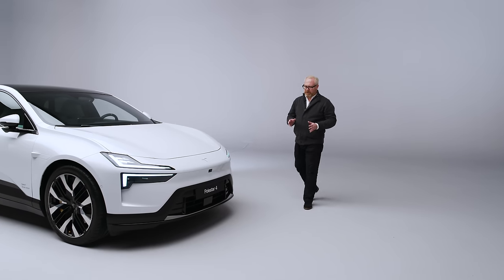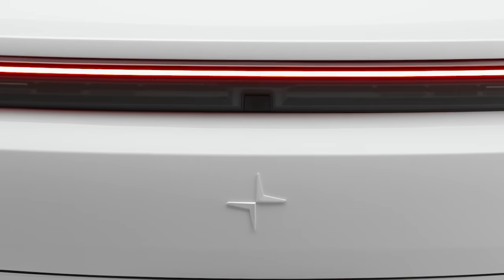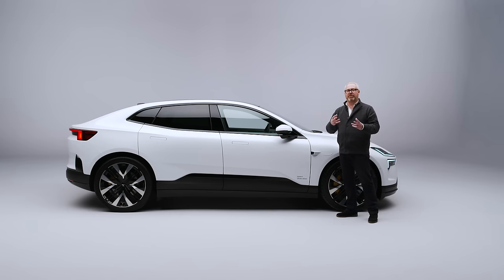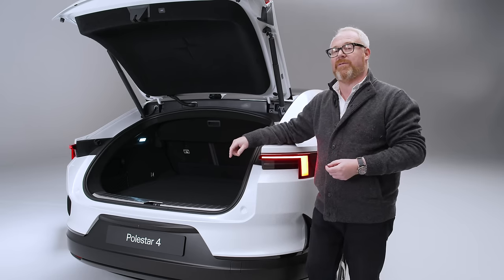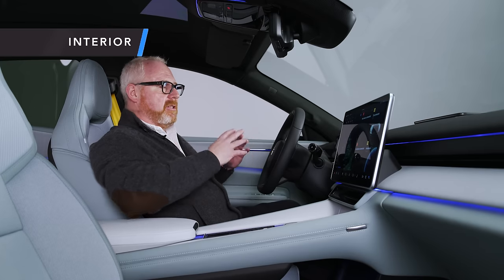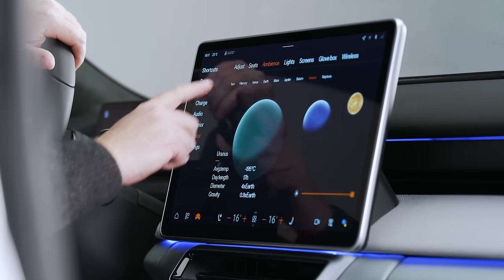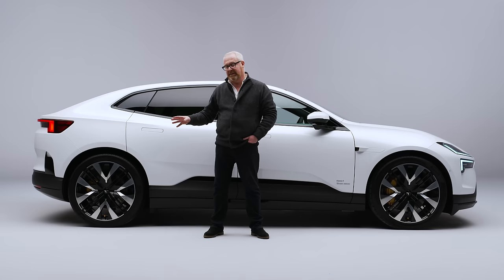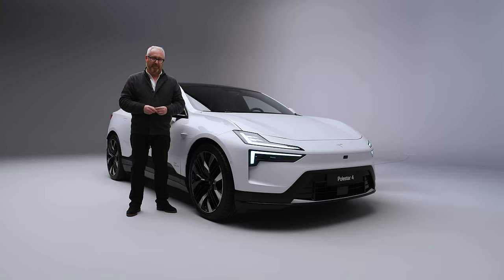Sneak Peek - Polestar 4. Game changed.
Whilst many have seen Polestar as just an offshoot of Volvo, their constant push at the boundaries of design shows the all-electric Swedish brand to be very much master of their own destiny.  Perhaps more so now with the launch of the new Polestar 4, a premium, D-Segment SUV Coupe.  Not only is it unconventional in a few areas of that design, but it eschews traditional materials that we may have always associated with "luxury" cars to redefine what constitutes premium in the modern world of electric vehicles.  As always, Bryan takes a deeper dive into this new arrival to bring you all the details you need to know.

0:00   - Introduction
01:13 - Titles
01:21- Meet the car
03:32 - Styling
11:36 - Practicality
17:41 - Interior
24:10 - Usability
25:23 - Performance & Handling
26:23 - Pricing
26:58 - Competition
28:07 - Summary